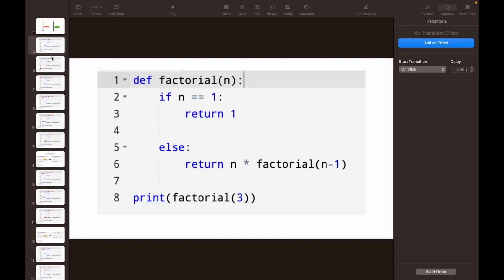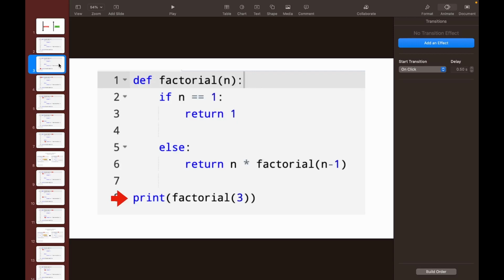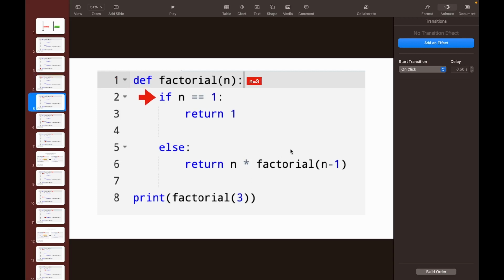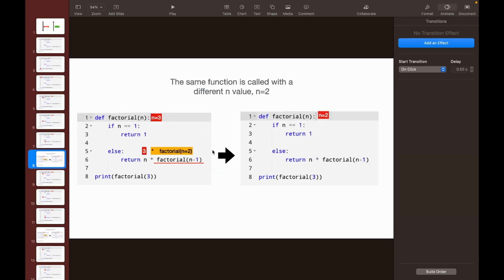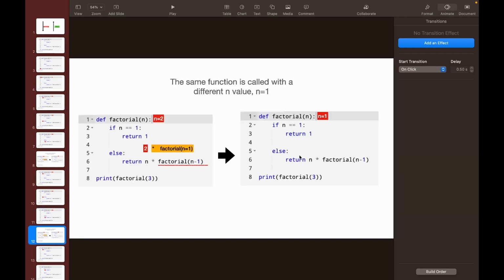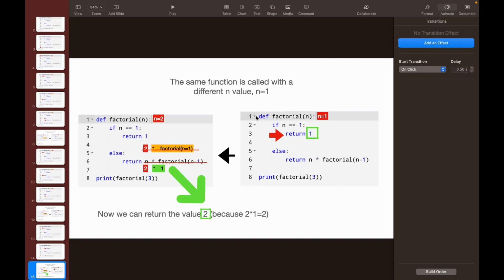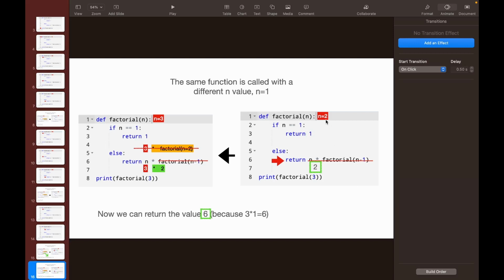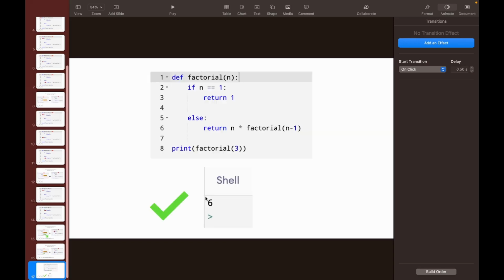Tracing though a Recursion problem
Today I'll be showing you how recursion works using a classic example, the factorial problem. Recursion is a fundamental computer science topic, and you'll definitely see recursion problems throughout your education.